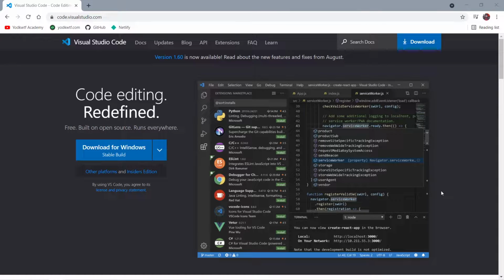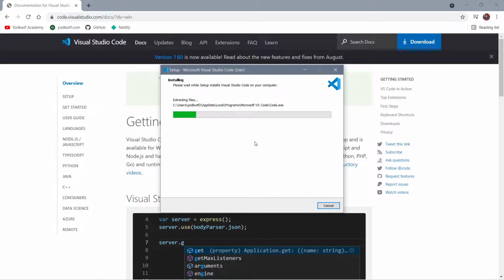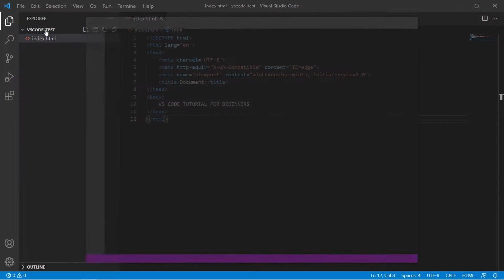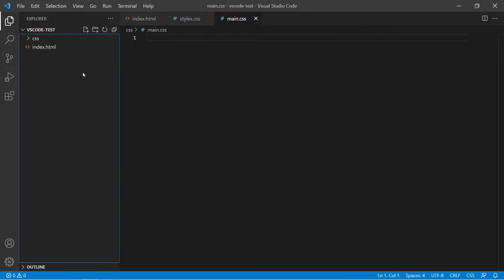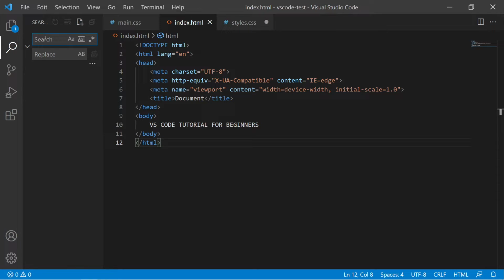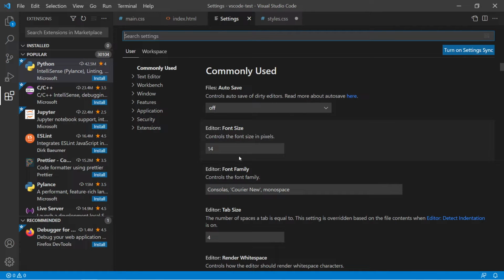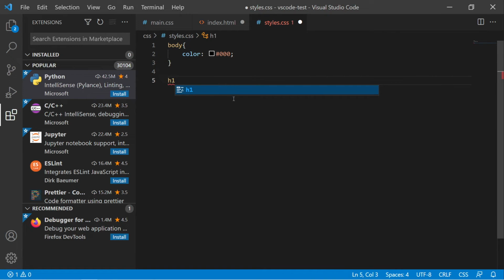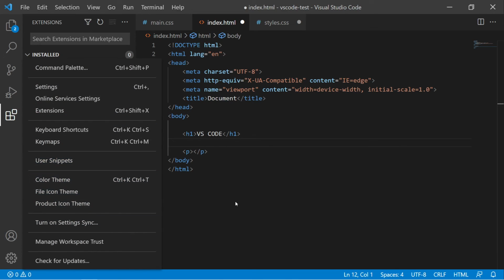VS Code Tutorial For Beginners // Ep1 - Install & Overview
Learn how to get up and running with vscode as an absolute beginner and how to boost your productivity while doing so.
In this particular episode, we will see how to download and install vscode for free on our system and go over the basics of all the awesome features it comes with.

🧠 CONTENTS:

- vscode download and installation
- vscode setup
- ways to open a folder in vscode
- vscode explorer, vscode search, vscode source control, vscode debugger, vscode extensions
- emmet in vscode
- vscode toolbars